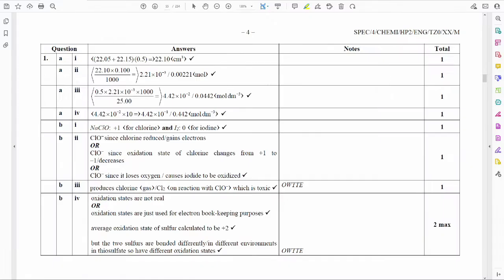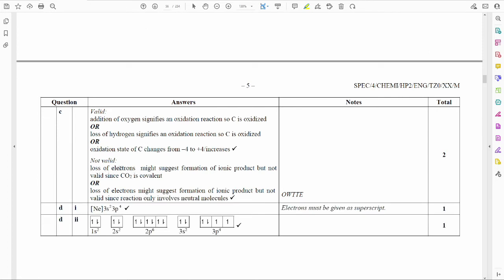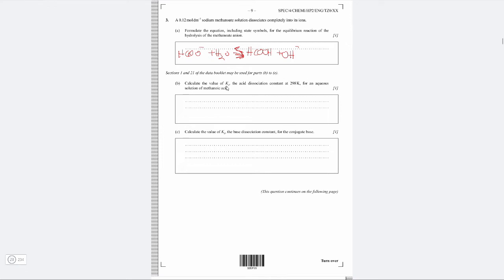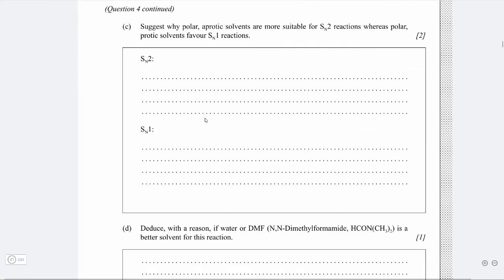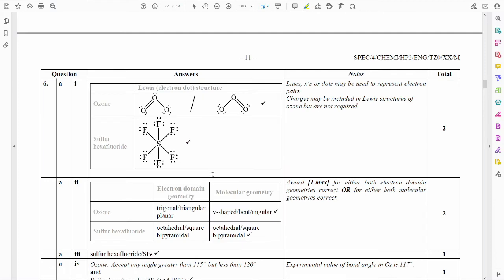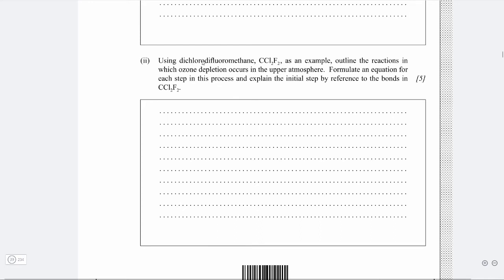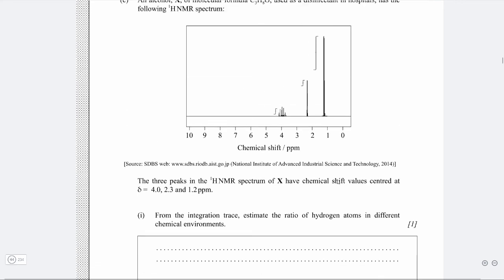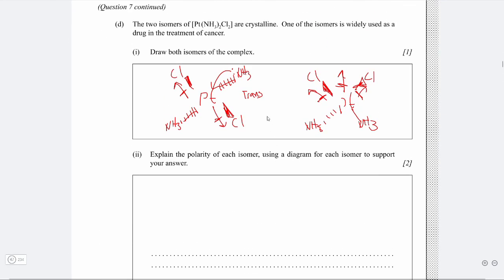IB Chemistry paper 2 specimen quick walk-through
Made the quickest video going through a paper 2 specimen. Apologize for the stuttering and thinking, made everything in one go. Hope it helps:-) Good luck on the exams!